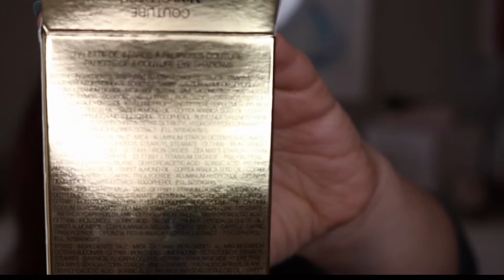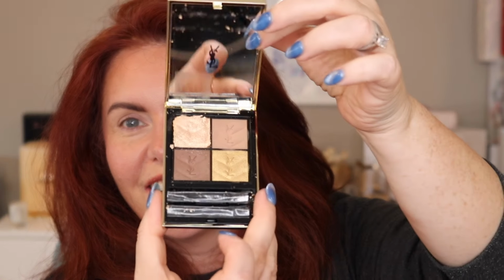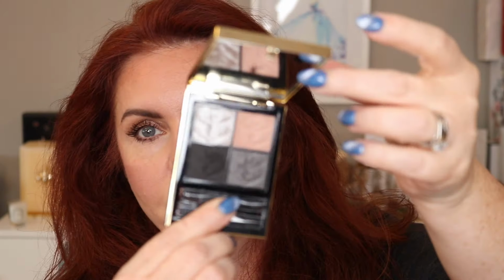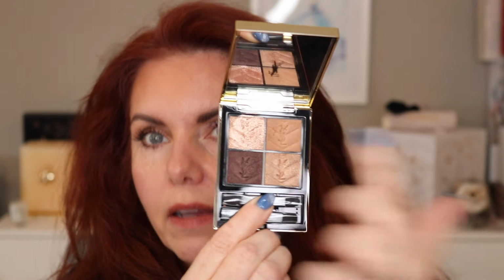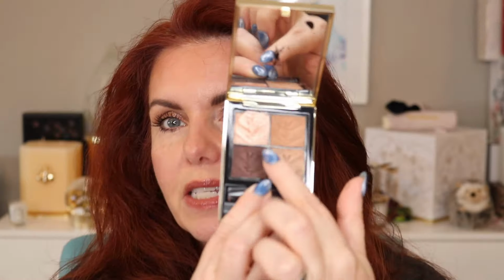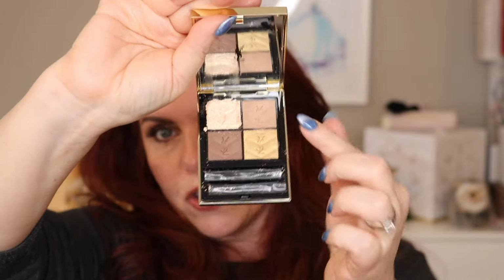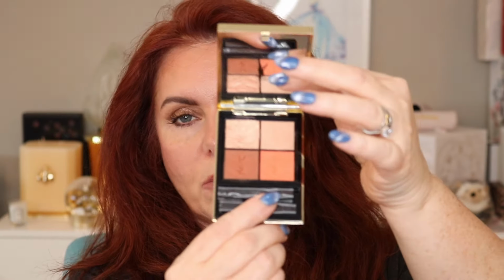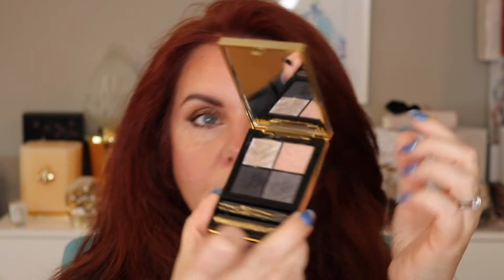The NEW YSL Eyeshadows - Are They Worth Buying?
Overview - Let's take a look at the new YSL eyeshadow quads!

00:00 Intro
00:12 Overview
00:50 Ingredients
01:33 All 4 Quads
03:30 On the Eyes
07:00 Thoughts on the Quads
10:52 Wrap-up